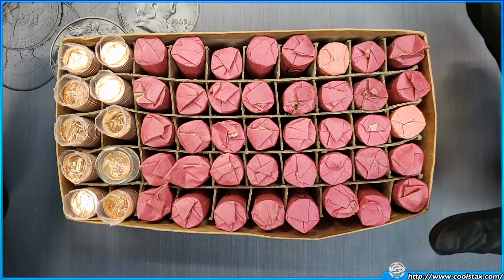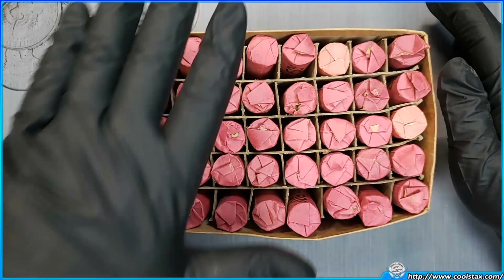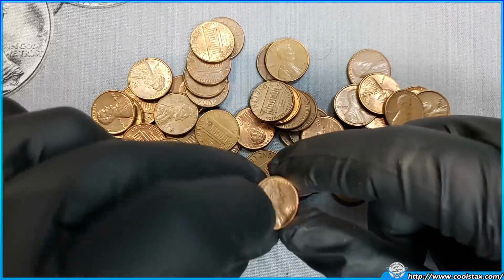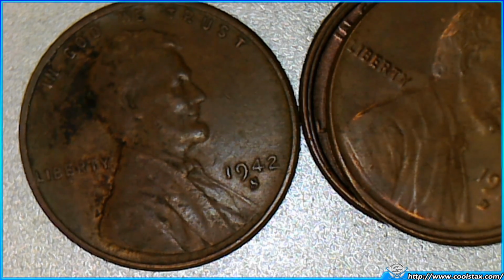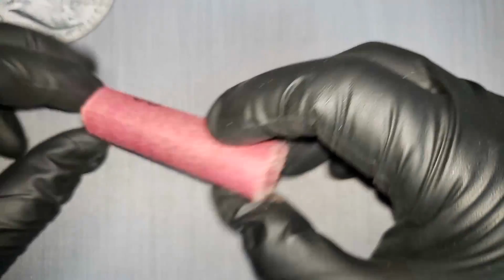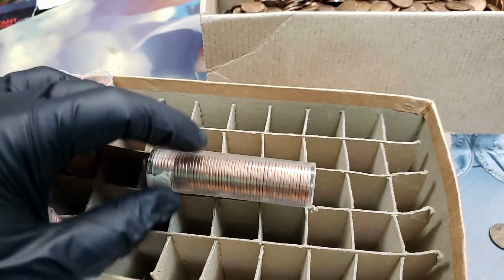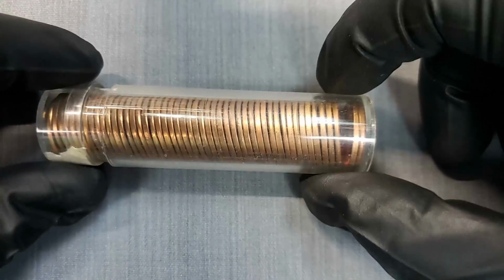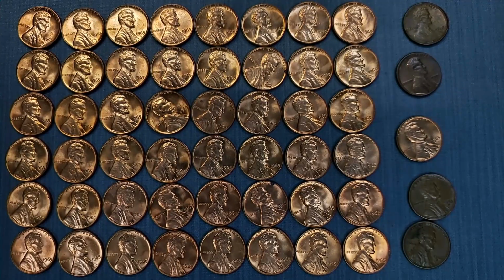Customer Wrapped Penny Rolls! Copper Collection Dump?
In today's hunt we go through an entire box of Customer Wrapped Pennies that I picked up from a bank teller!  We hunted for Key Dates, Wheat Cents and Varieties!  We found a couple of really cool off-center 70's era memorial cents and even some wheaties!  We also found a bunch of awesome Red Copper cents, you should definitely check those out!

Check out the video, and I hope you enjoy the hunt!